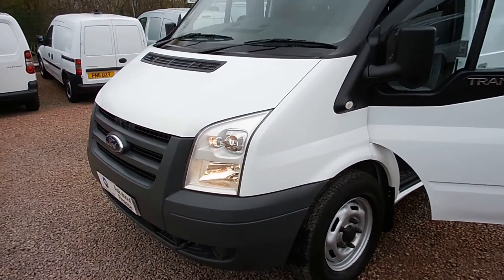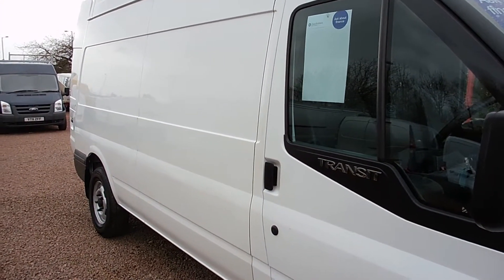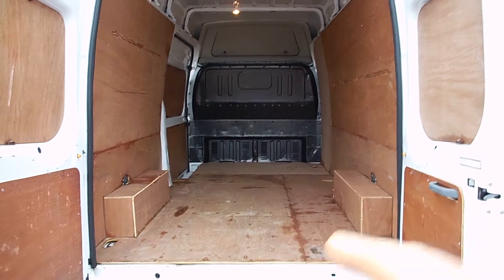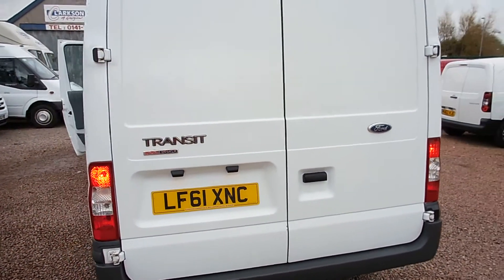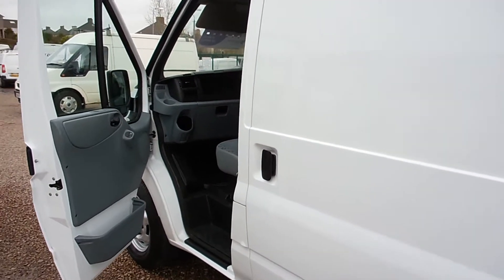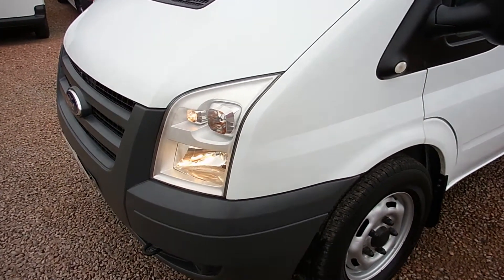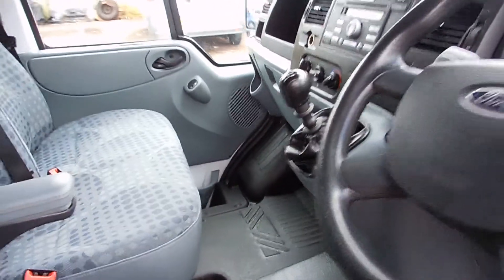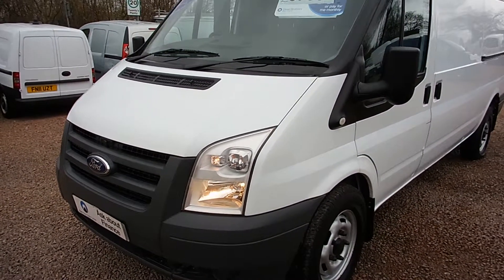FOR SALE - LF61 XNC - Transit